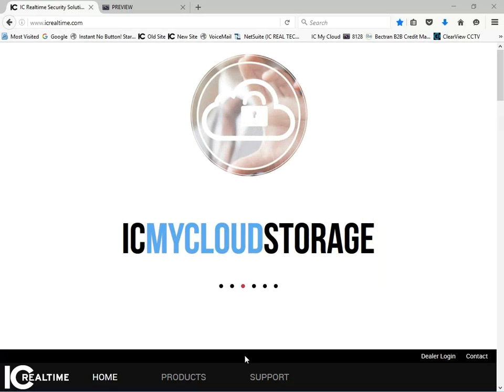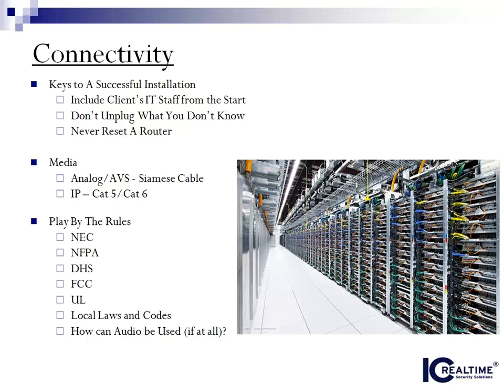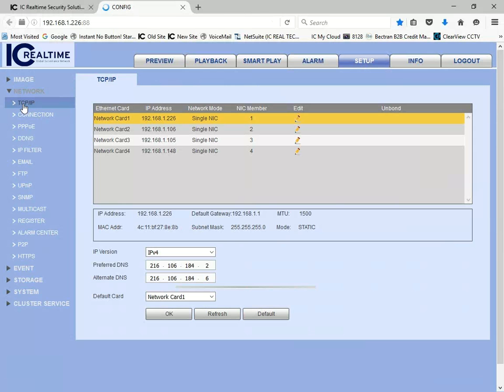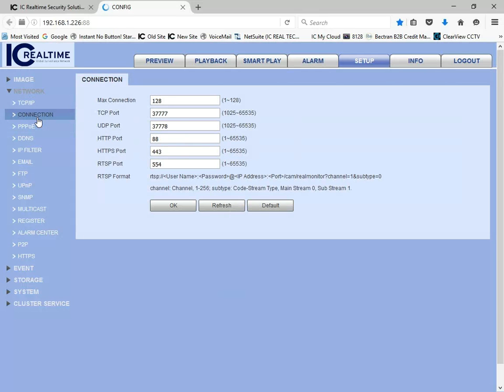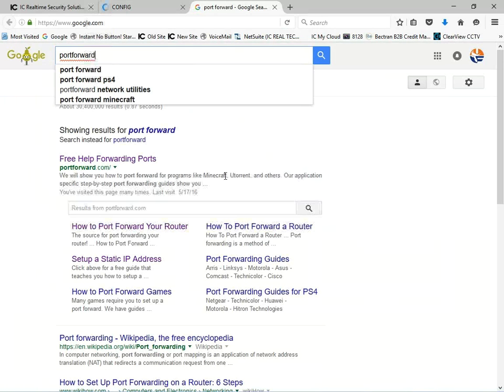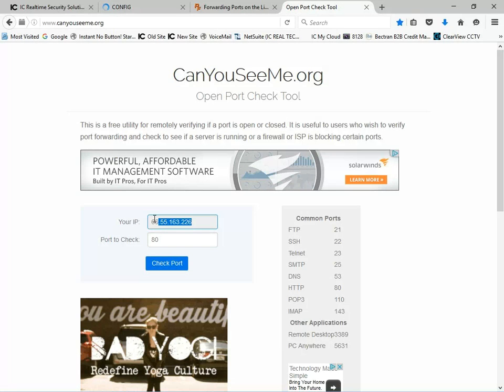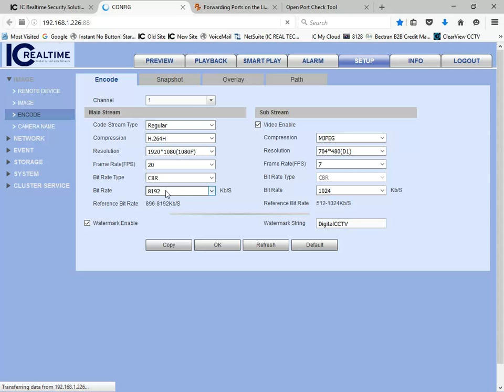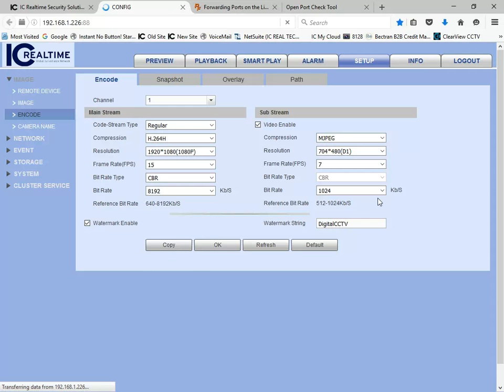Networking and Connectivity 2016-08-17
Training webinar from 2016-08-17 covering Networking and Connectivity and related topics